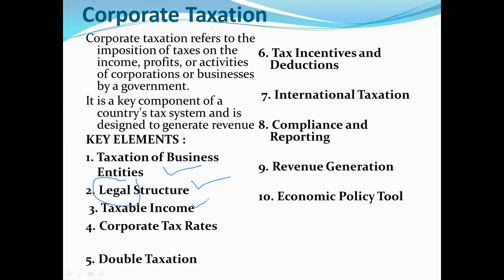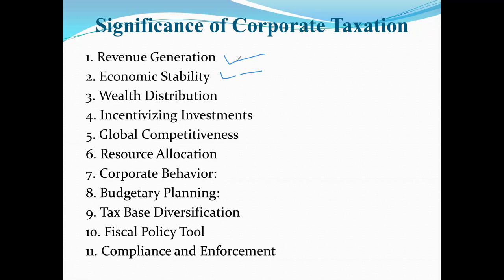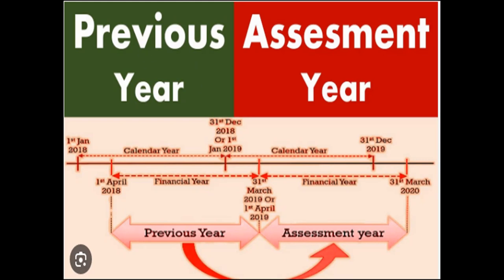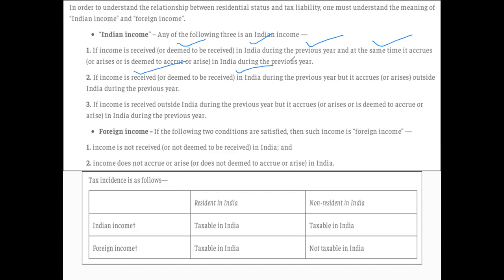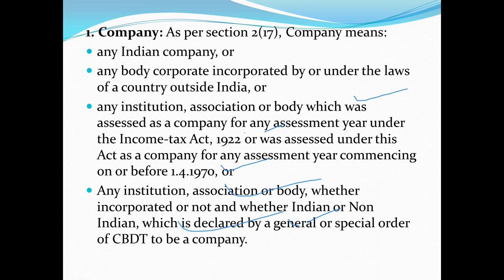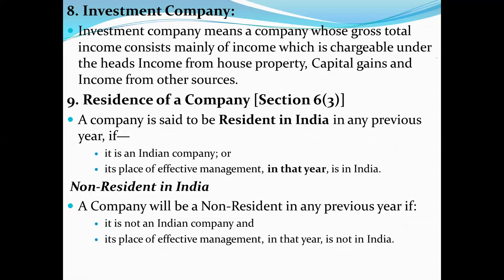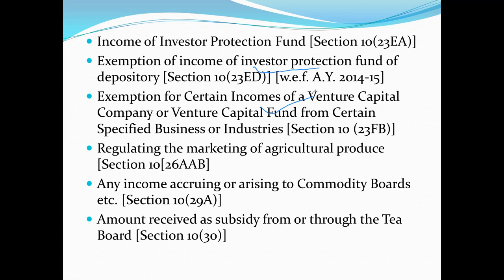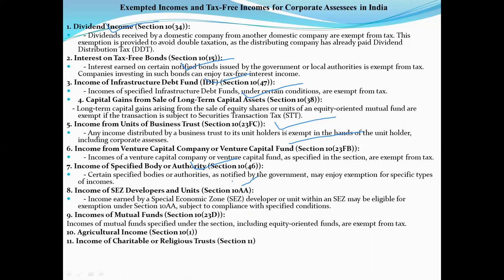Corporate Tax Management